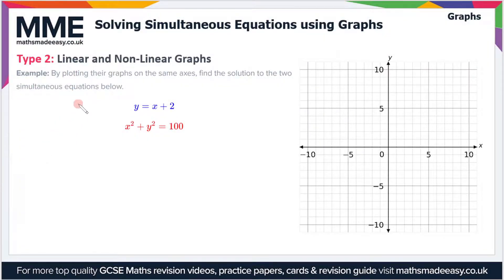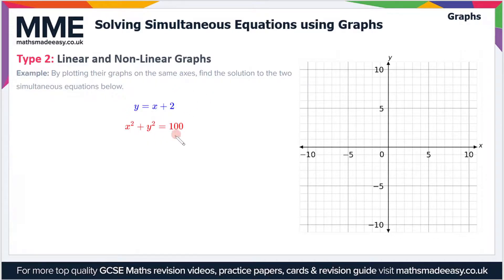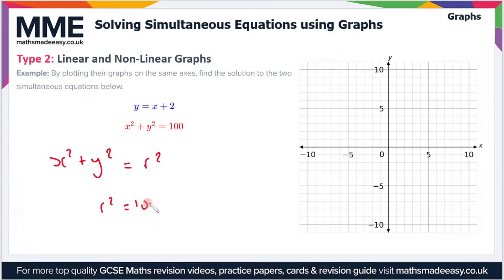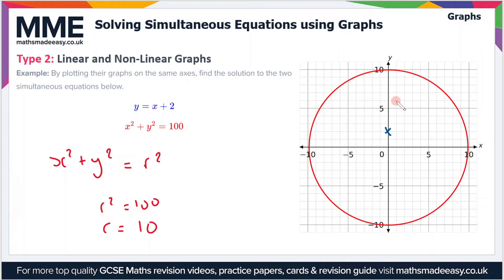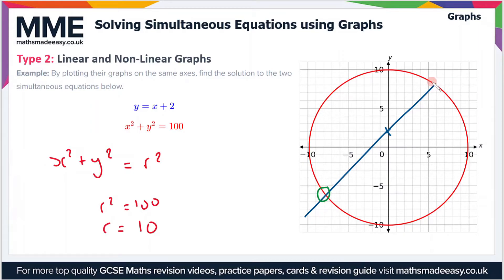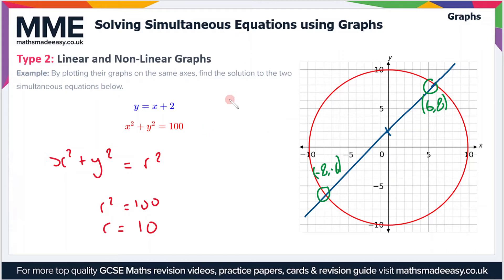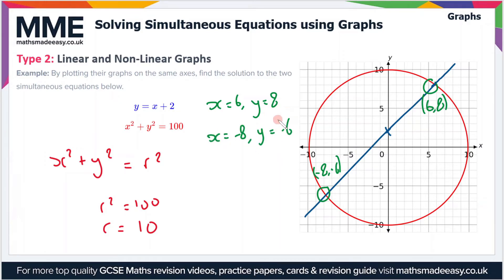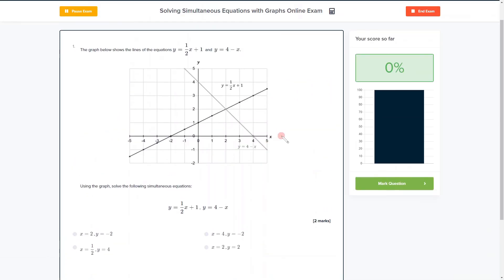Graphs - Solving Simultaneous Equations with Graphs (Non-linear)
This is the Maths Made Easy video on Graphs - Solving Simultaneous Equations with Graphs (Non-linear)

To see our Graphs - Solving Simultaneous Equations with Graphs (Non-linear) online exam click the following

TIMESTAMPS
0:00 Intro
0:05 Type 2: Linear and Non-Linear Graphs
1:59 Outro